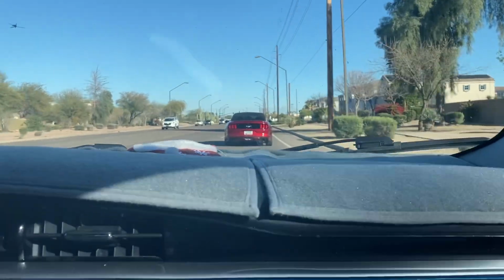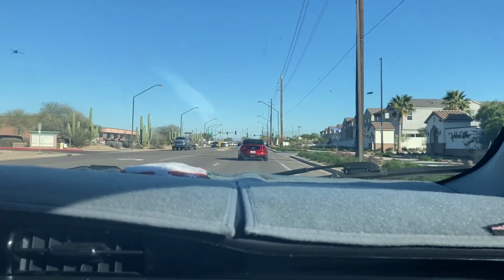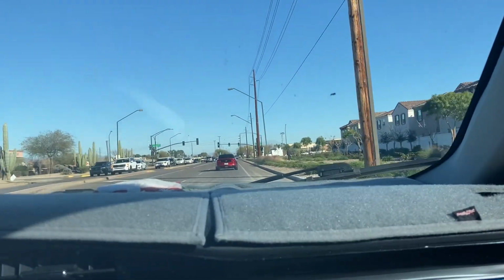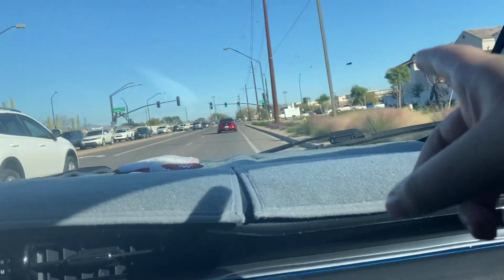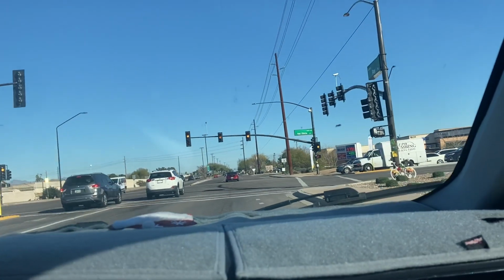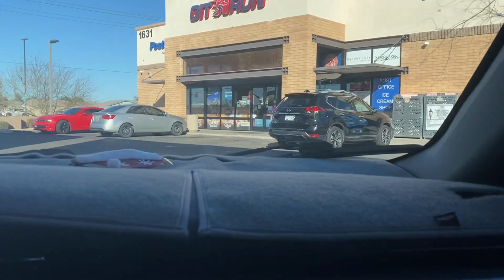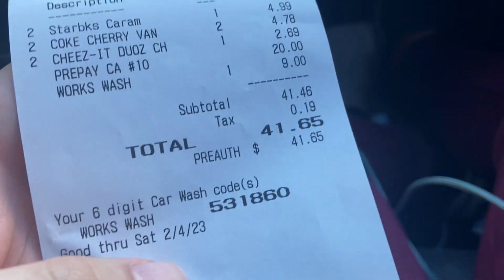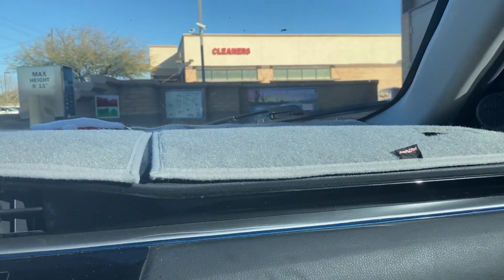Belanger kondor touch free car wash Mobil gas station Val Vista and Ray Gilbert AZ